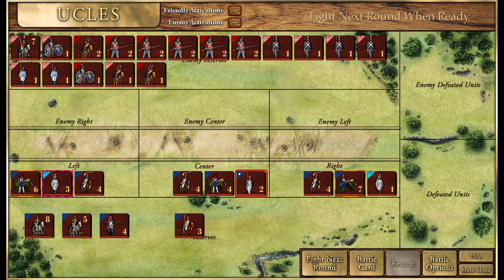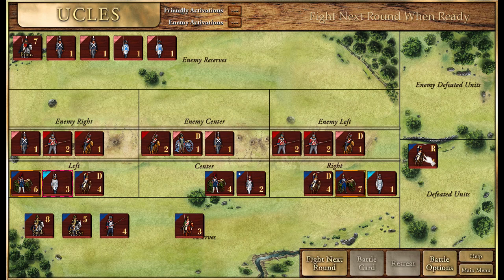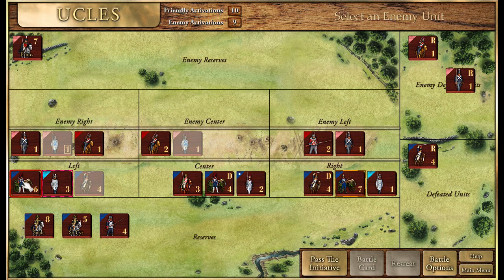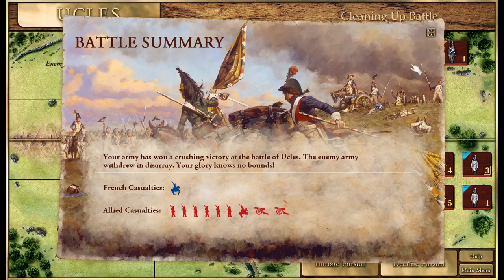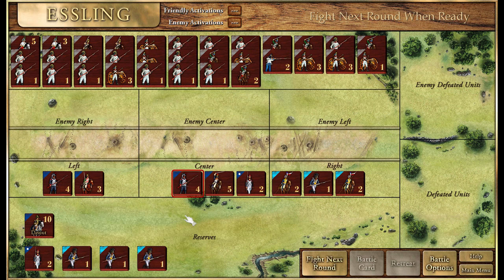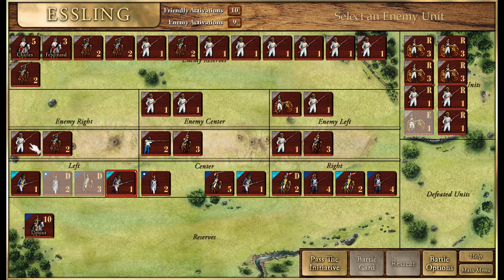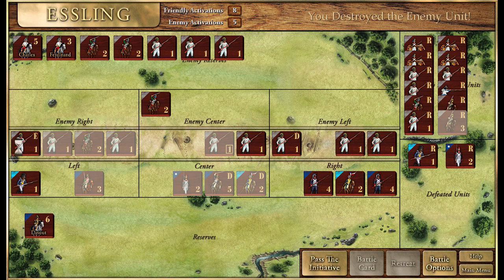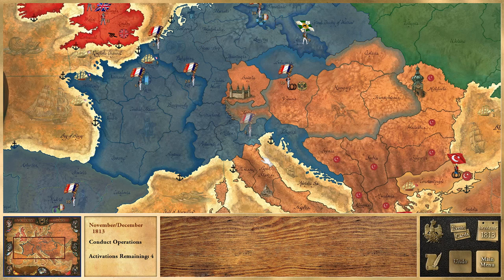Victory and Glory Napoleon - Part 13 - Stunning Victory